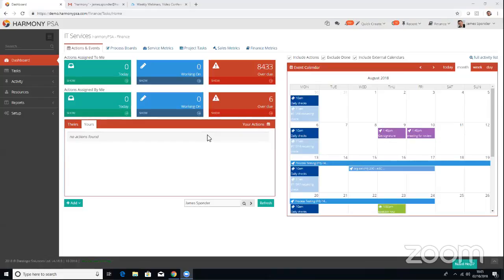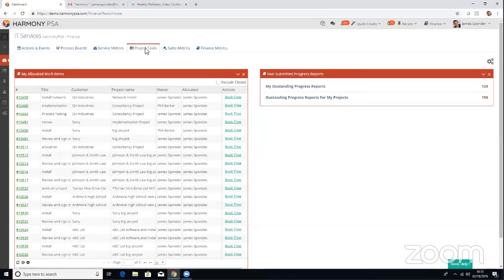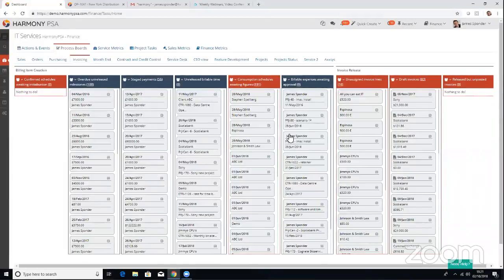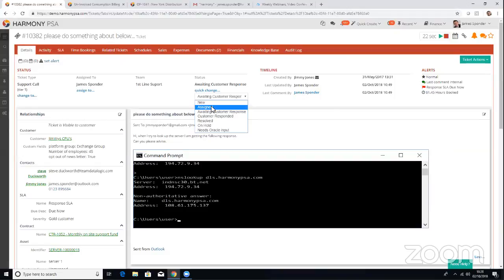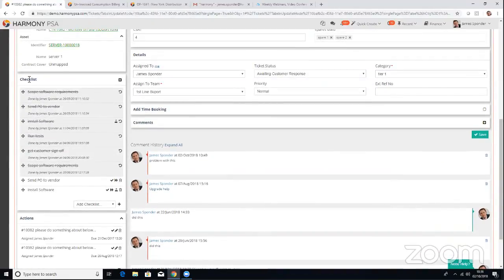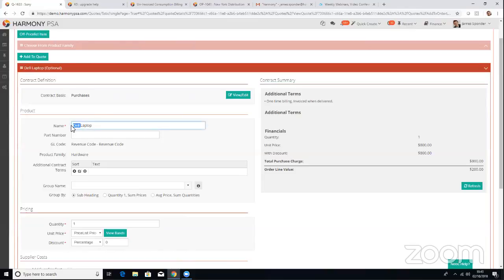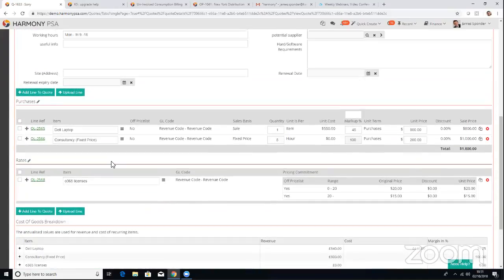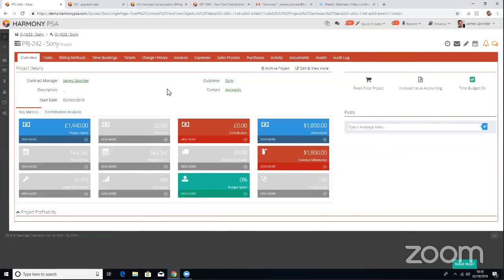An Introduction to Harmony PSA